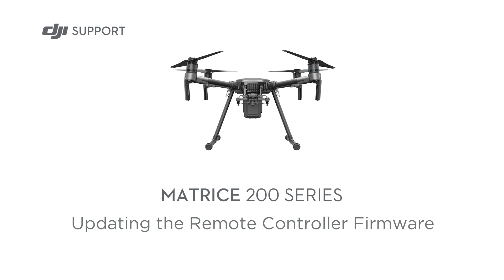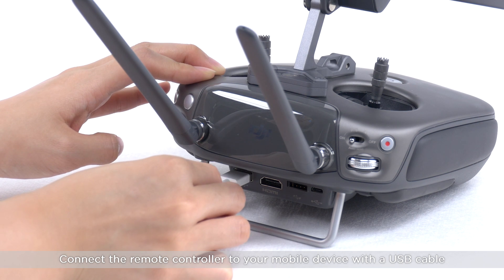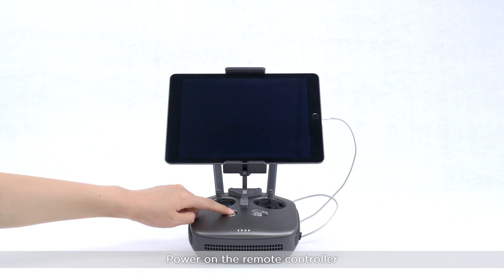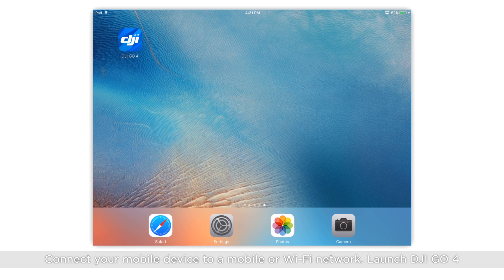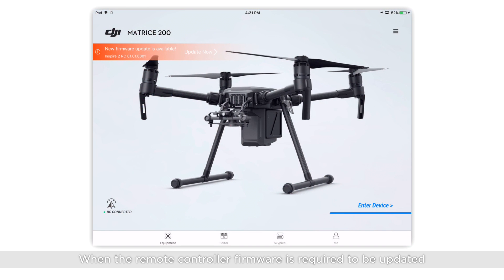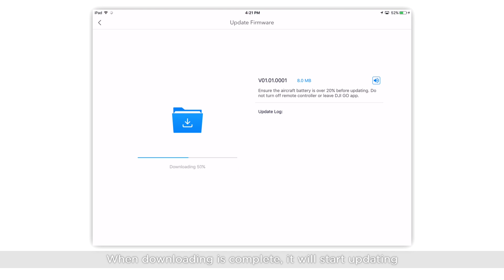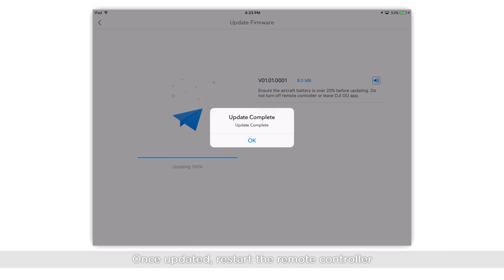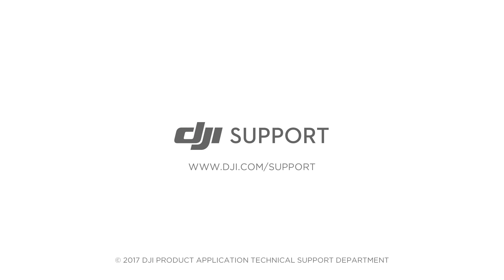Matrice 200 Series – Updating the Remote Controller Firmware